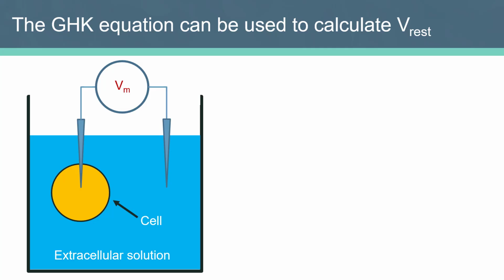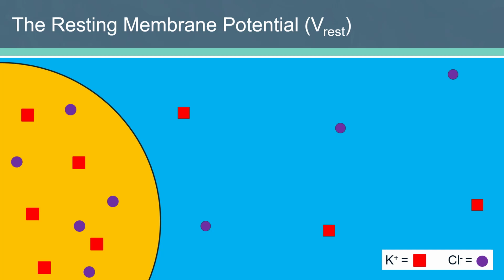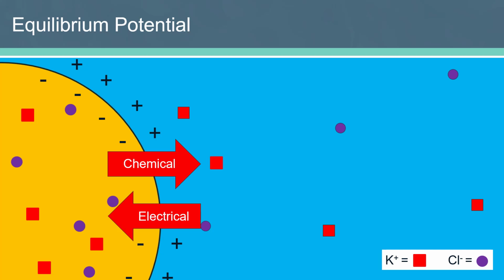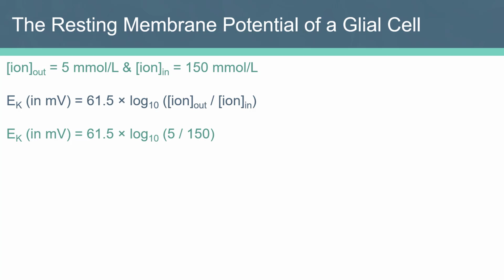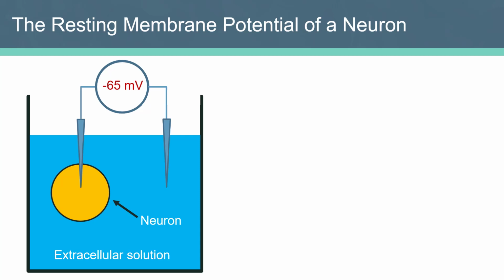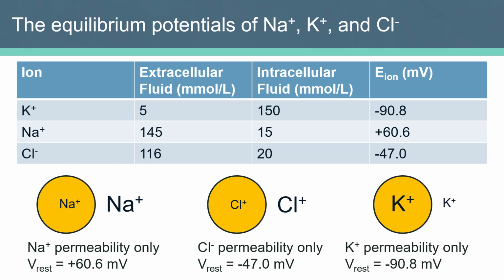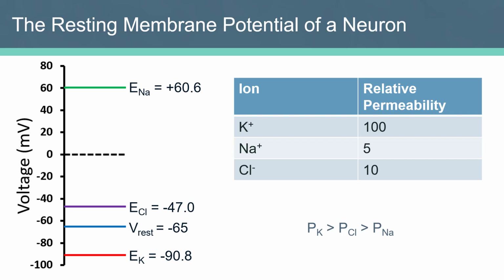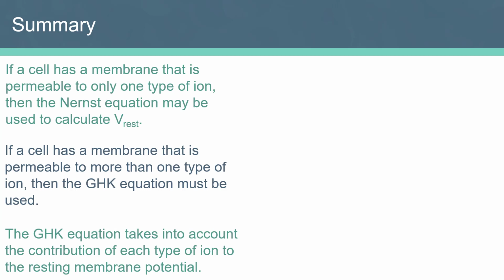m8.1_Goldman-Hodgkin-Katz_Equation_part_1